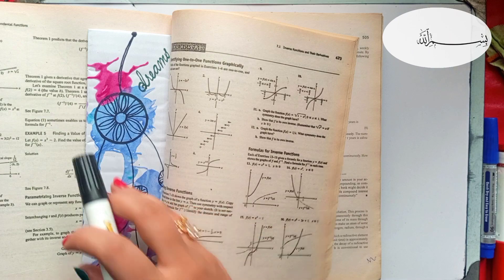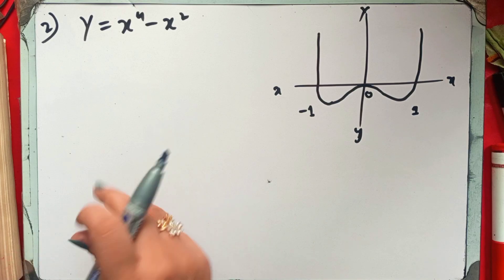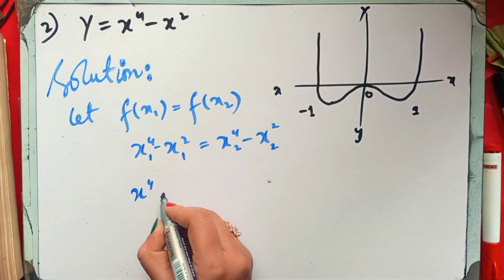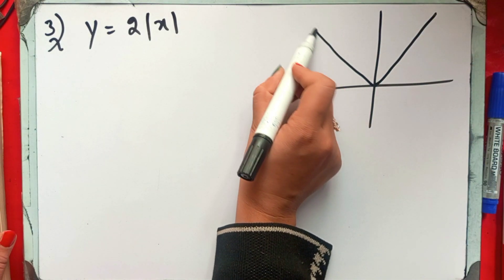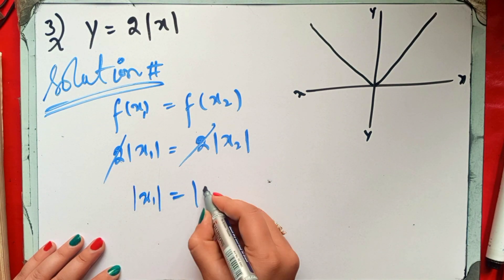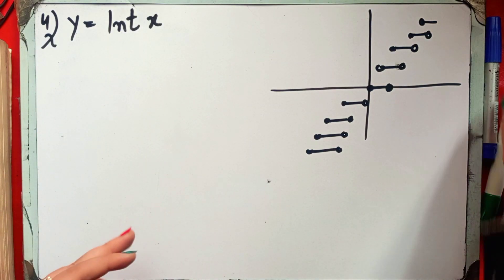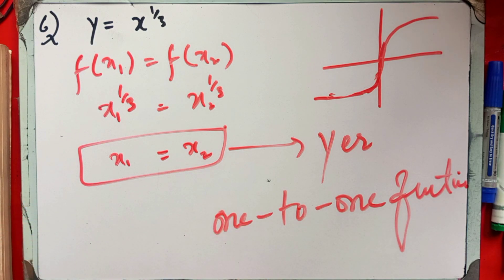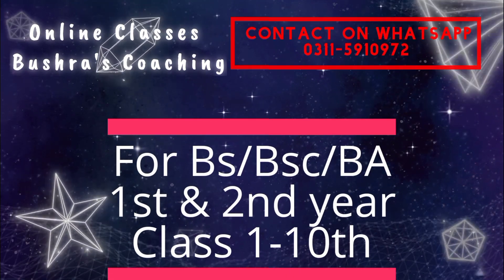TRANSCENDENTAL function (Question#3-6) Ch#7 Exercise# 7.1//Thomas calculus 11th Ed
Assalamoalaikum 🌟 Welcome to Bushra's Coaching(Let not math's be a MYSTERY) – Where Math Unveils Its Magic! 🎓 I'm Bushra, your guide through the mathematical realms from basic to advanced studies. Join me in unraveling the mystery of math, turning it from a challenge into a captivating journey. From BS to BSc, BA, and Engineering studies, let's make math an adventure, not a mystery. 🚀✨
ALSO
For personalized online math classes that transform confusion into clarity, join Bushra's Coaching! I'm Bushra, your dedicated tutor.
hope you guys will understand and like my videos .
if you guys have any problem or have any question then please ask freely in comment section
i hope it will be helpfull
i will share videos related to subjests : MATHS ,ENGLISH ,and RELATED TO THESE SUBJECTS
it is helpfull for 1st year ,2nd year and for BS maths ar for more
Thomas Calculus 11th edition Full
/maths /problems/proof/and more